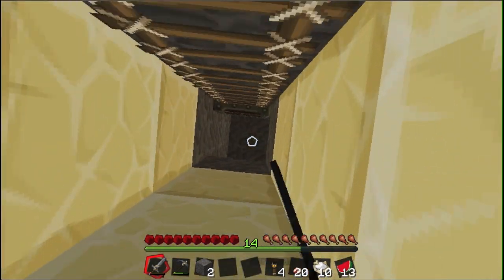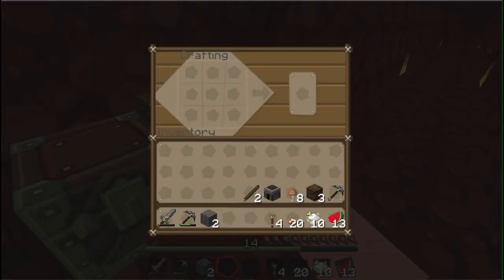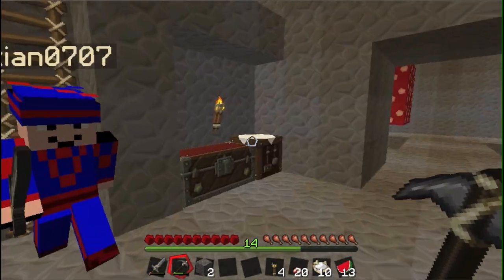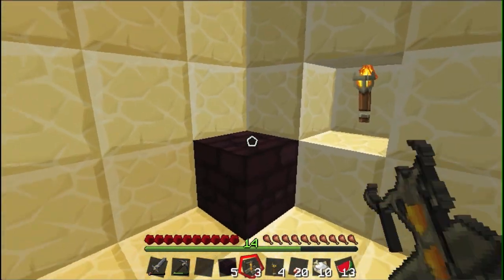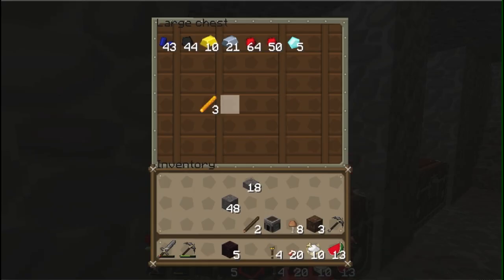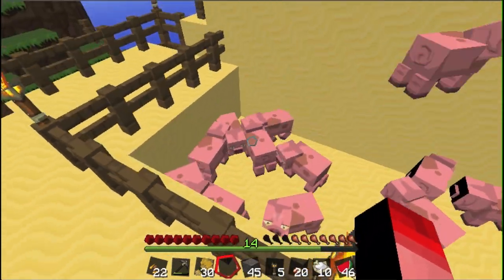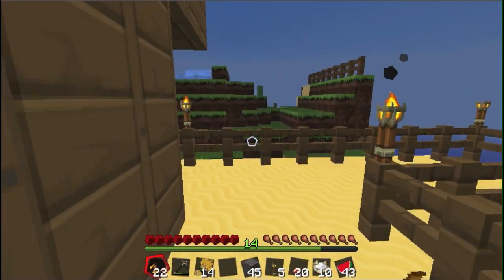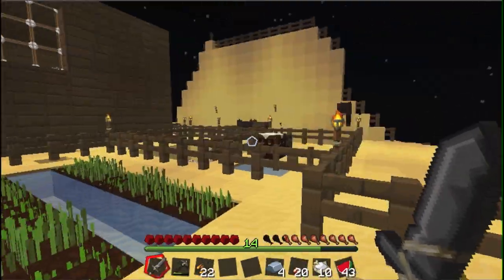Minecraft: Oasis Survival Ep. 12 - Underground Farms and Brewing Room!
After a few requests we decided to do a survival-series where we could do a normal Lets Play in a more challenging setting. This map has over 80 challenges. Do you think we can do them all?